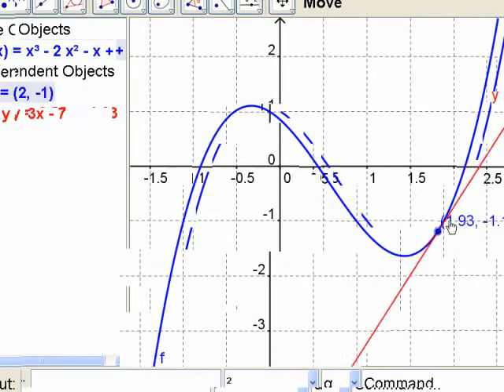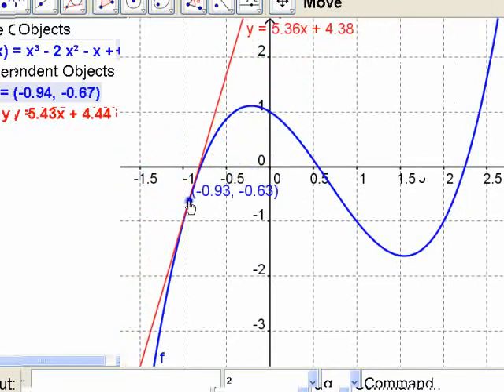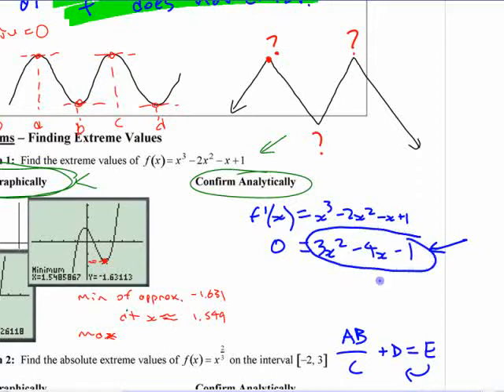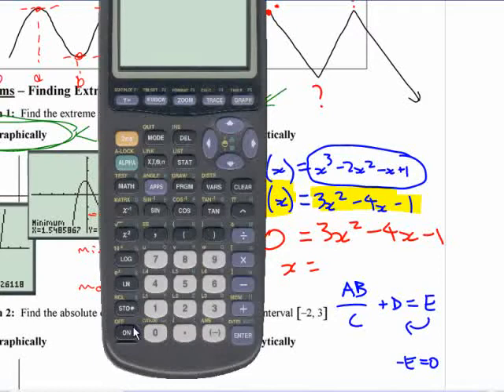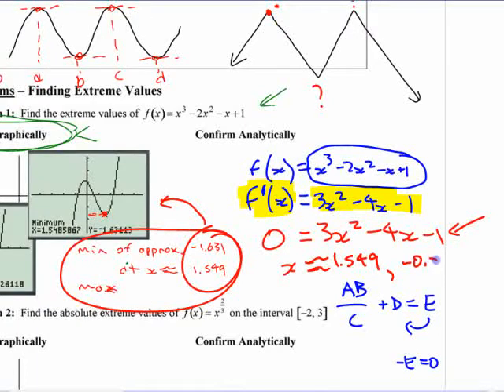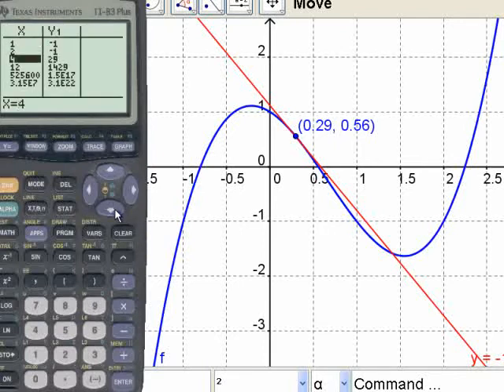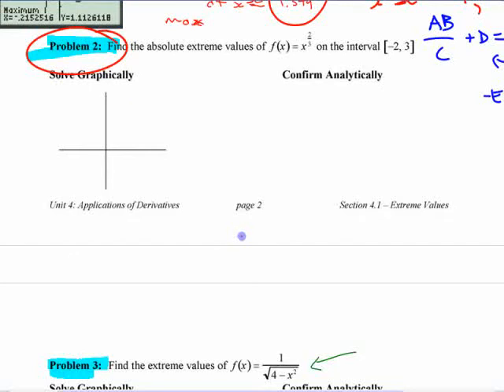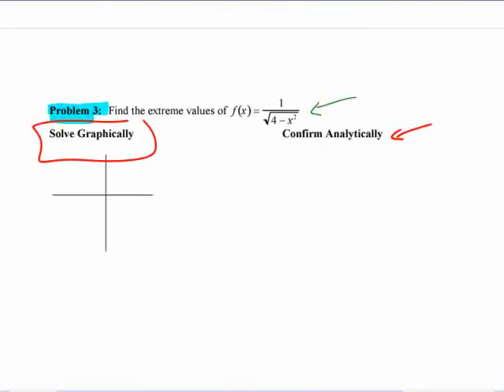Ca12 - 5.1 (4) Extreme Values